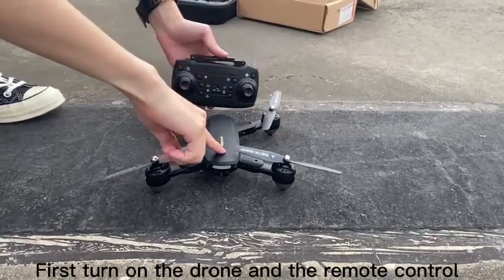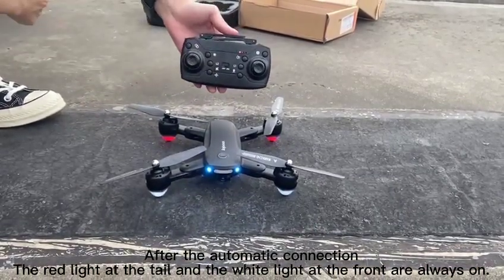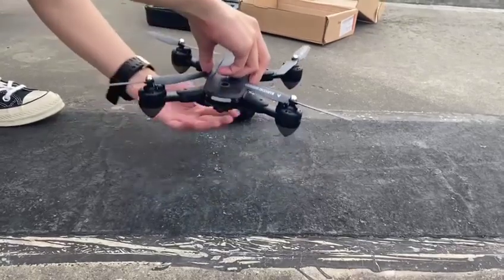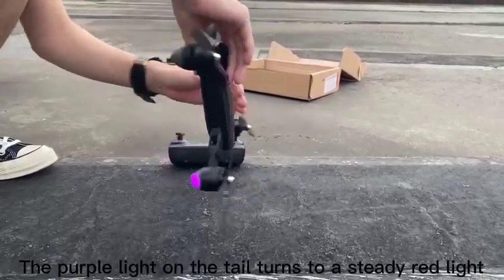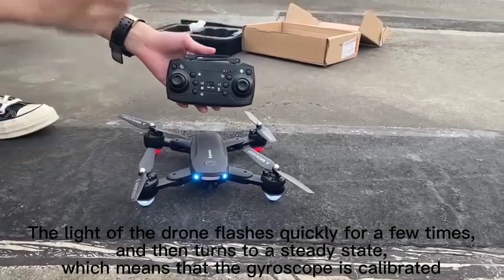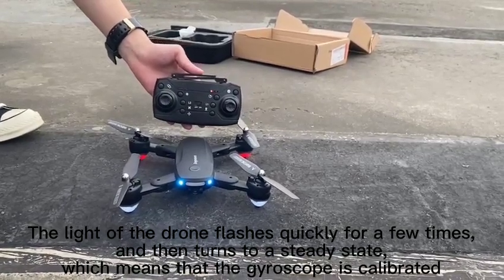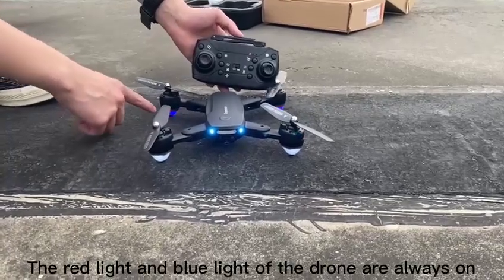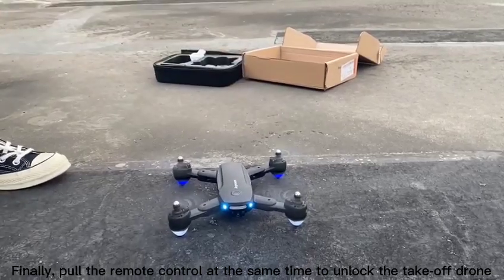X11-GPS Operation video